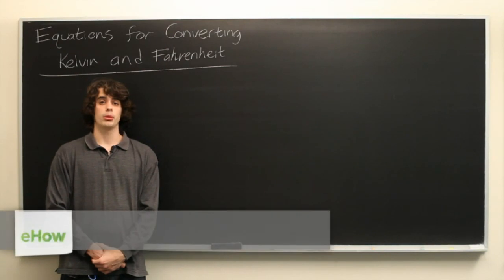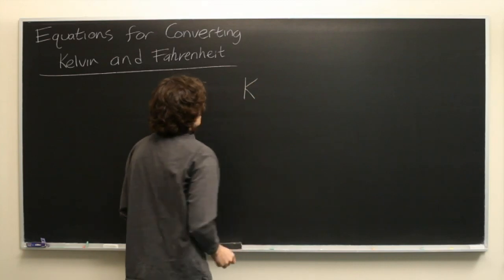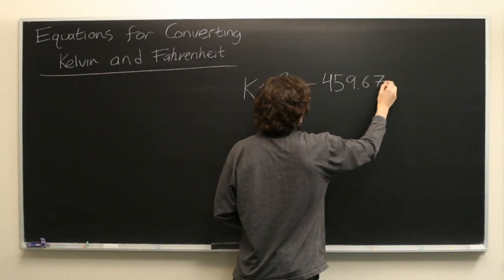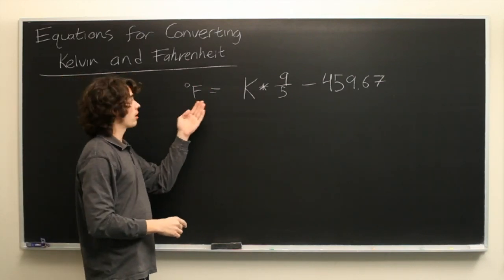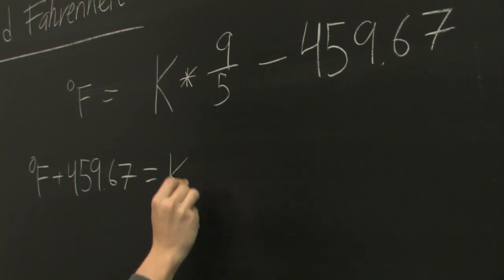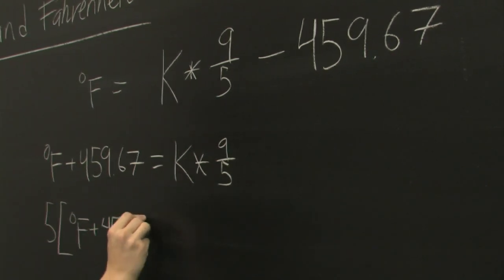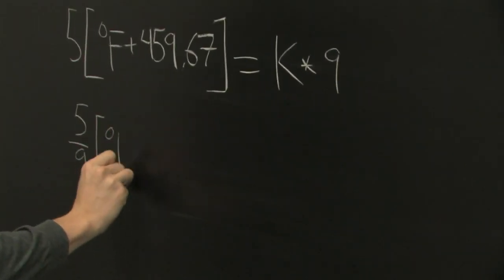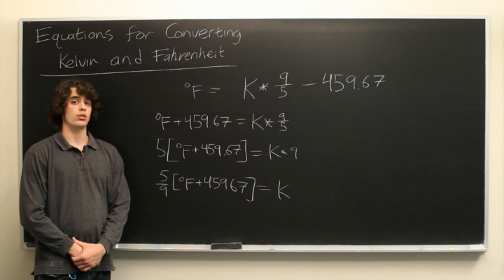Equation for Kelvin to Fahrenheit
Equation for Kelvin to Fahrenheit. Part of the series: Equations. Kelvin and Fahrenheit are two different ways to measure temperature. Learn about an equation for converting Kelvin to Fahrenheit with help from an experienced math tutor in this free video clip.